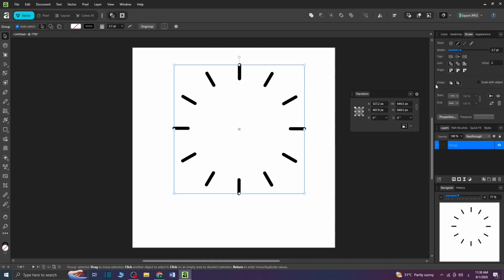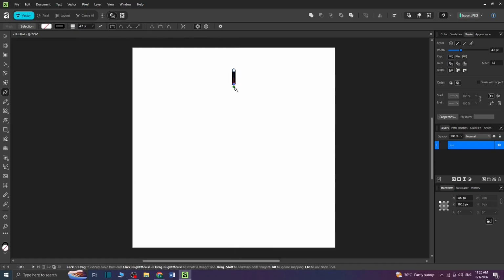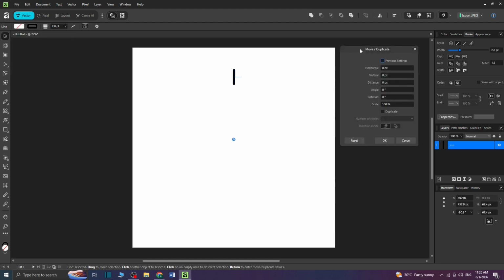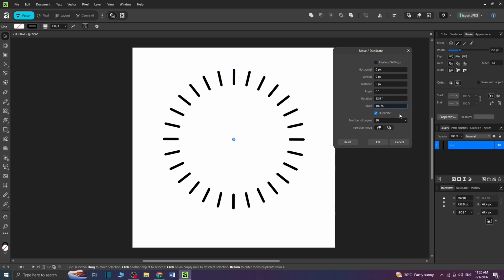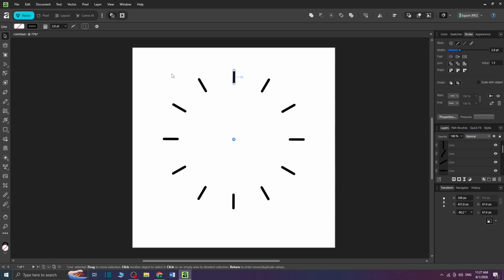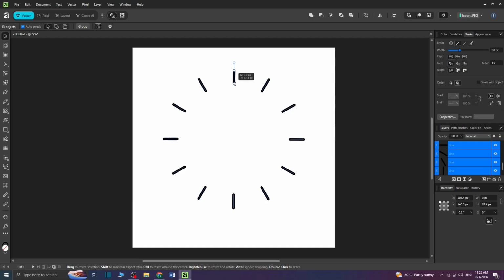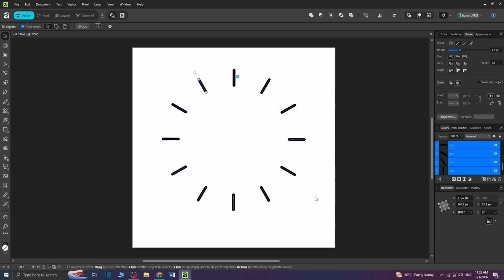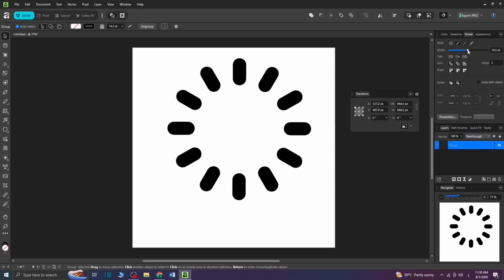How to Use Power Duplicate in Affinity Designer (Easy Circular Duplication)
🖌️Learn how to use Power Duplicate in Affinity Designer to create perfectly spaced circular patterns in just a few clicks. In this beginner-friendly tutorial, I'll show you how to use the Transform Origin, Move/Duplicate, Transform Objects Separately, and Scale Override features to create clock-like designs, sunbursts, and other radial patterns with ease.